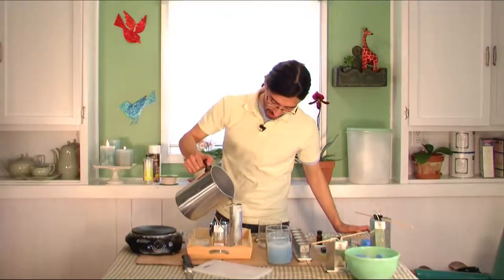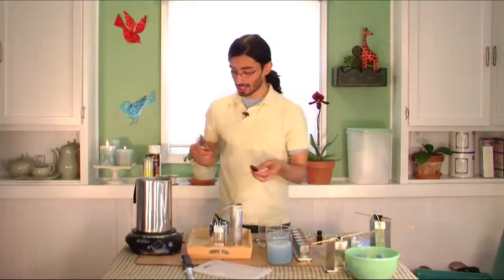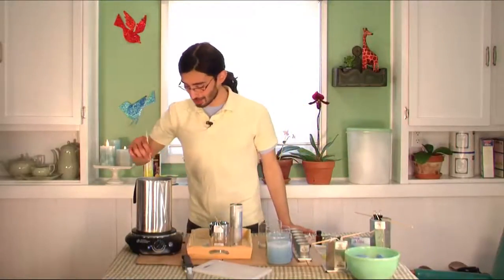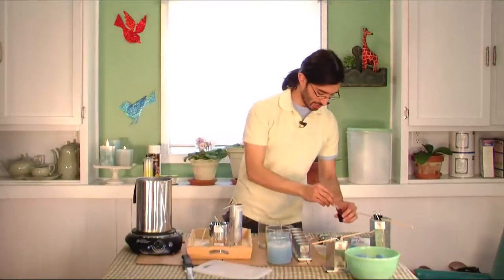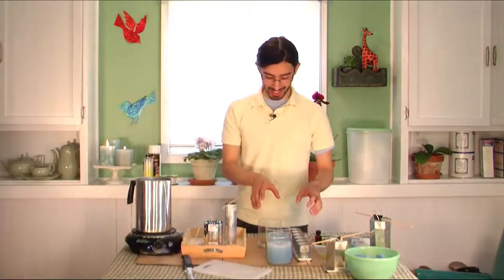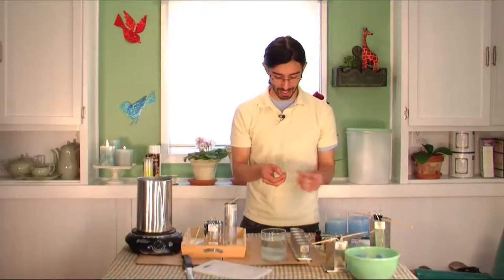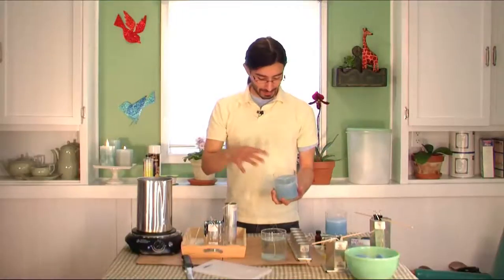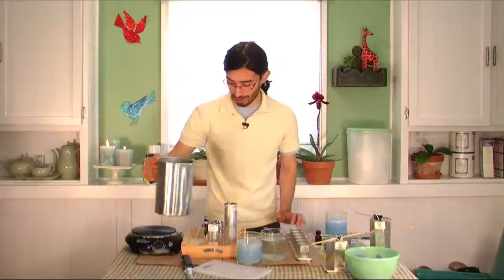Candlemaking part 2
Here I finish up the candles and show you some that I had already
prepared.